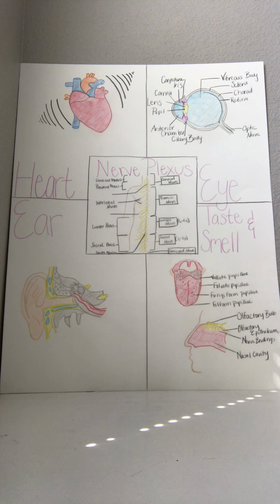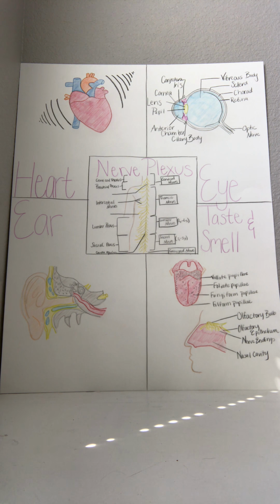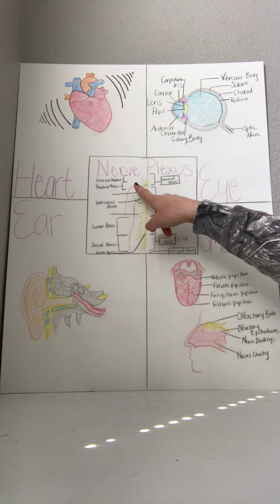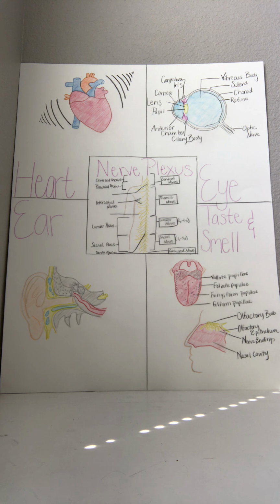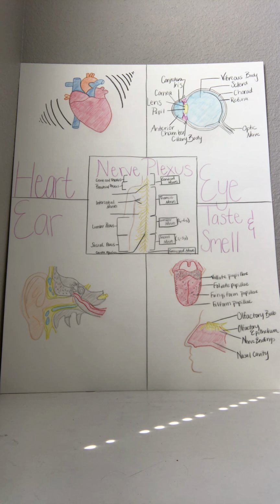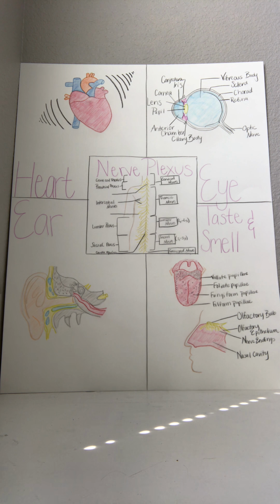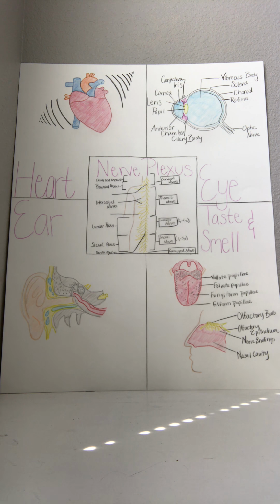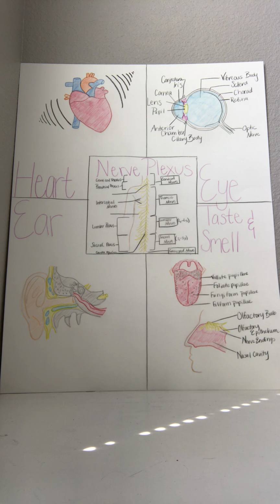Debate & Discuss Module 5